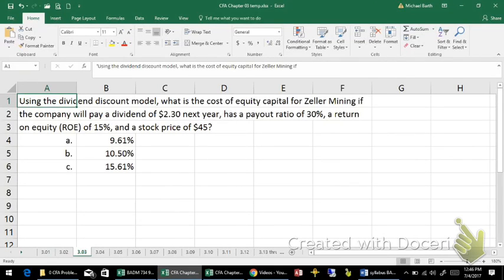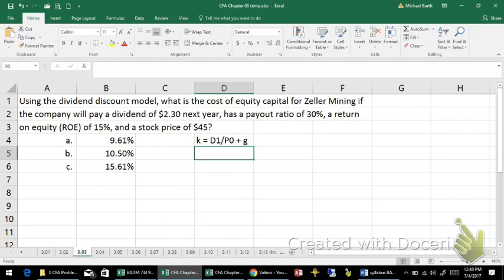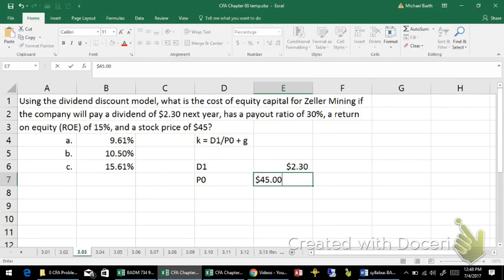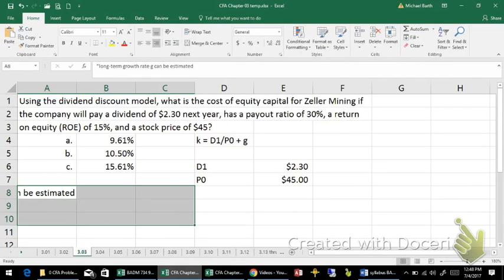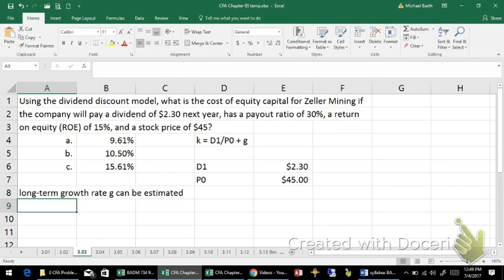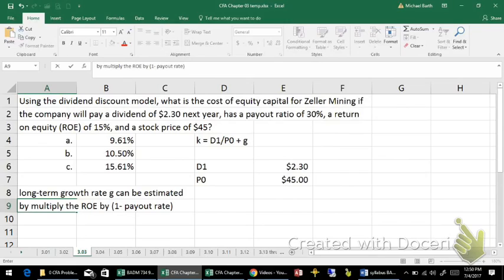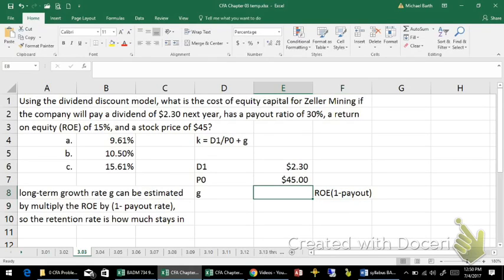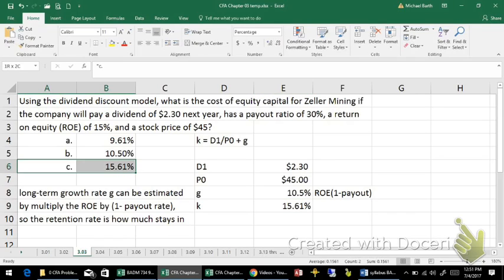CFA Problem 03.03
This is end-of-chapter problem 03.03 from the CFA textbook "Corporate Finance: A Practical Approach".